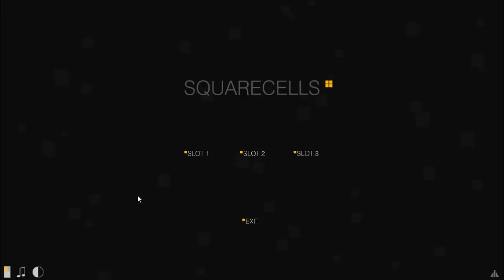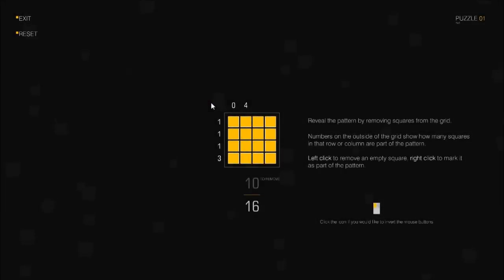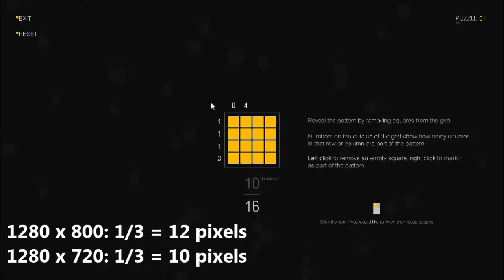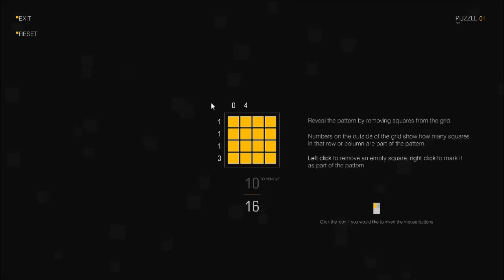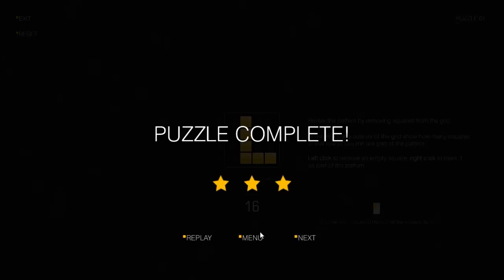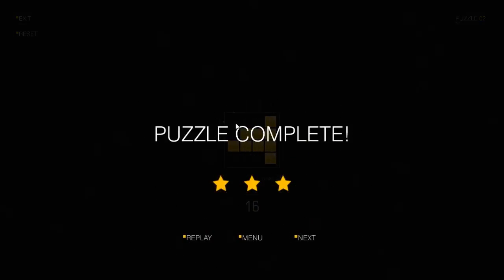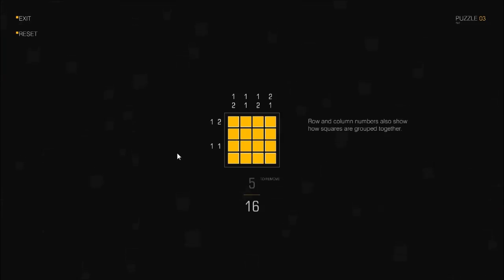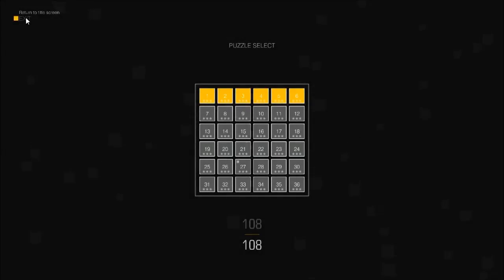SquareCells voice-control tutorial, using VoiceBot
Demonstrating playing Squarecells using voice control, what settings to use when making your own custom commands, and some considerations and suggestions.